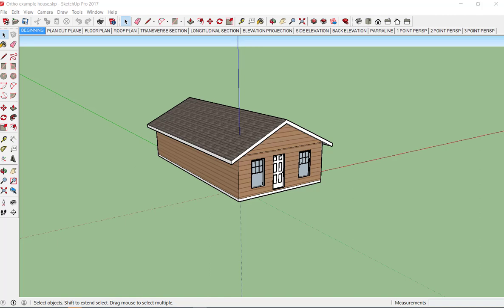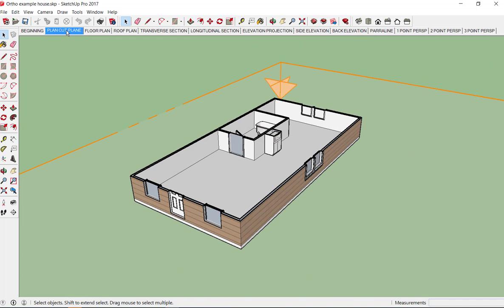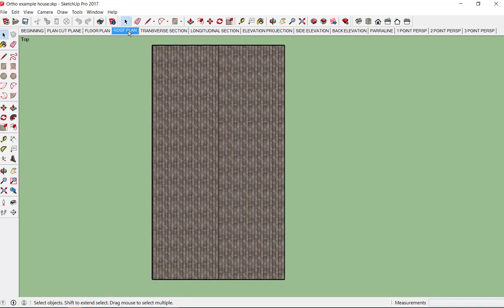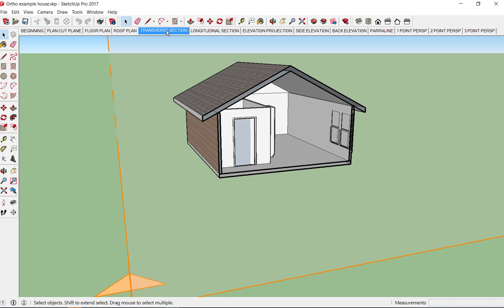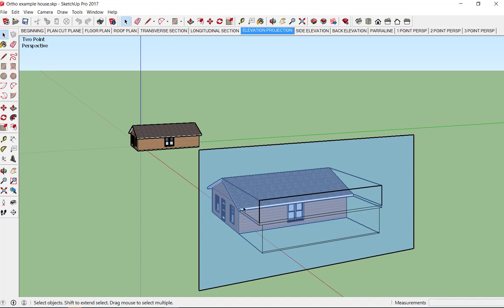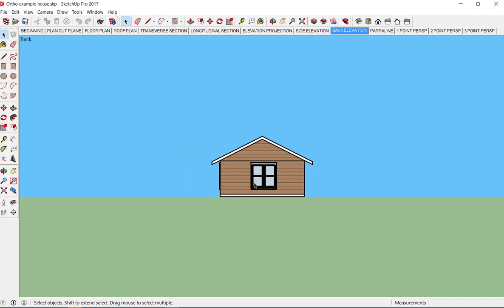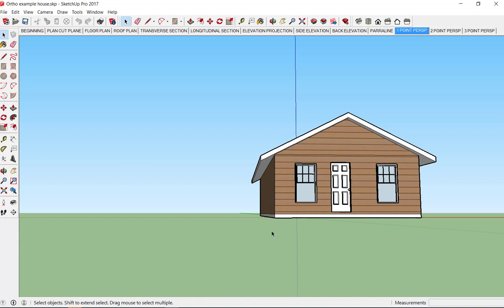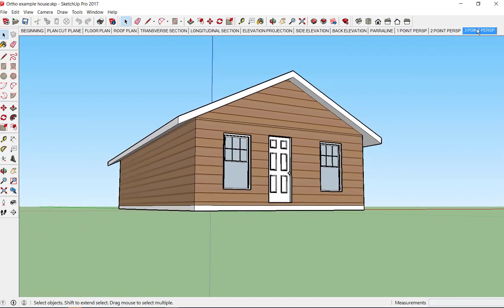Architectural Views- Orthographic and 3d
Explains orthographic views: Plans, sections, elevations.
Parraline views, and perspective views.